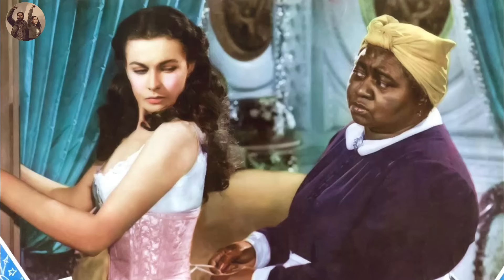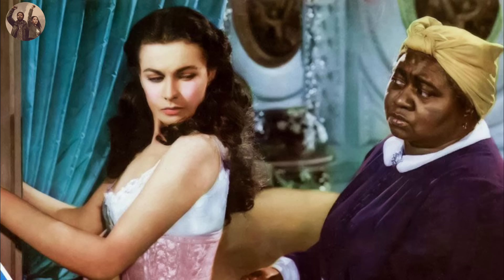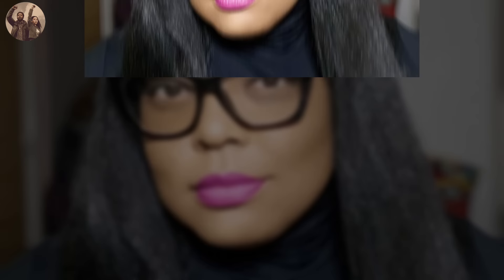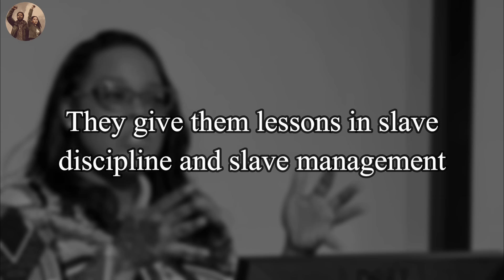The Untold Abuse Of Black Male Slaves By White Women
The history of slavery is a painful reminder of humanity's capacity for cruelty and oppression.

Slavery in America was deeply entrenched from the colonial era through the 'antebellum' period, with enslaved Africans and their descendants subjected to forced labor, physical punishment, and various forms of degradation.

The term "Antebellum" derives from Latin where "ante" means "before" and "bellum" means "war". In the context of American history, the antebellum era refers to the period before the American Civil War, specifically the years between the late 18th century (which was after the war of 1812) all the way down to the outbreak of the Civil War in 1861.

The term "antebellum era" is commonly used to describe this period because it captures the distinct social, economic, and political characteristics of the time, which ultimately led to the conflict and division that resulted in the Civil War. It was a time of significant growth and transformation in the United States, marked by industrialization, westward expansion, and debates over slavery. Yes - slavery!

The Antebellum South was characterized by the use of slavery and the culture it fostered. During the procession of this era, Southern intellectuals and leaders gradually shifted from portraying slavery as an embarrassing and temporary system, to a defense of slavery as a positive good. And for this, the abolitionist movement which had just come into existence then was harshly criticized by these leaders for being an opposition to slavery…

🤝 We need your support! Please consider buying us a coffee to help sustain and grow our content. Your contribution directly fuels our work, and motivates us to deliver high-quality content 🙏

Join me on a transformative journey as we honour our black ancestors and reclaim our world through the lens of Africa. Through engaging dialogue, we will explore the rich tapestry of African history, culture, and worldview, discovering their profound relevance in our lives today. Together, we will share our thoughts and knowledge, fostering a new culture of awareness and reclaiming our collective narrative.

Let's celebrate the vibrant heritage and enduring legacy of Africa, forging a path of enlightenment and unity. Together, we can shape a future rooted in understanding, respect, and shared heritage.